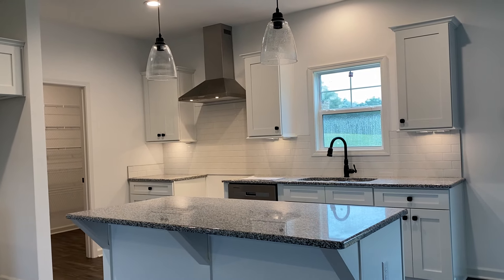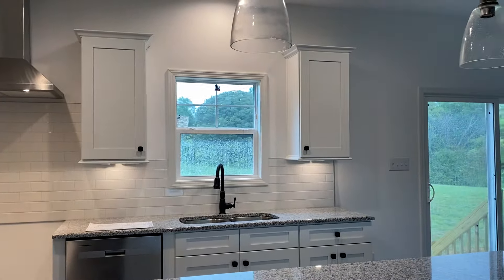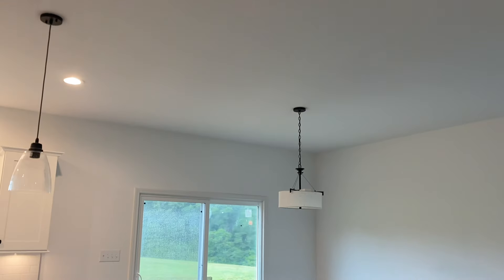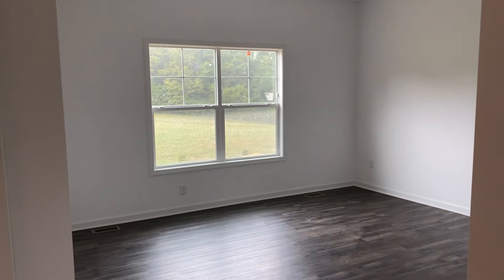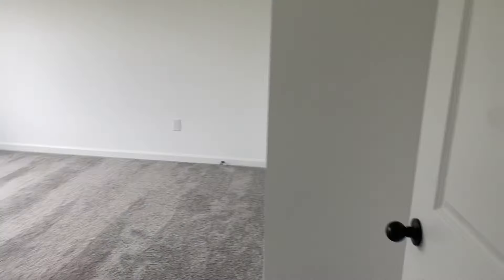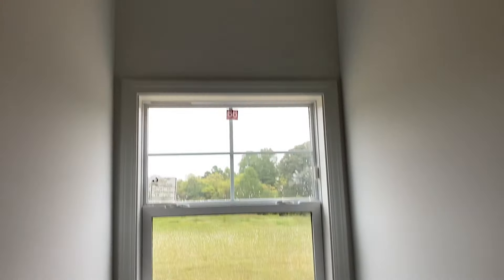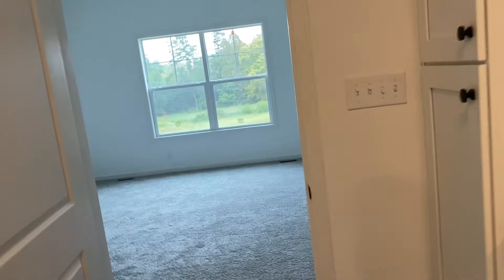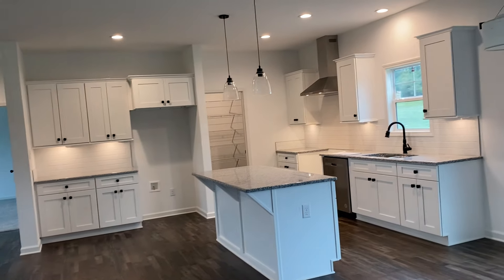SPACIOUS “HEARTLAND 3XL” FULL WALKTHROUGH TOUR!!! - 2000+ sq ft custom modular home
HEARTLAND 3XL
2089 sq ft
3 bed
2 bath
Living room and den
optional site built porches/decks
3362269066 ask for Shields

We only build TRUE off frame Modulars to ensure quality and a safe investment for your future home.
If you have any questions please don’t hesitate to reach out (if you call ask to speak to me, Shields)
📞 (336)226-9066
📍2450 N. Church St. Burlington, NC

  / carolina.custom.homes